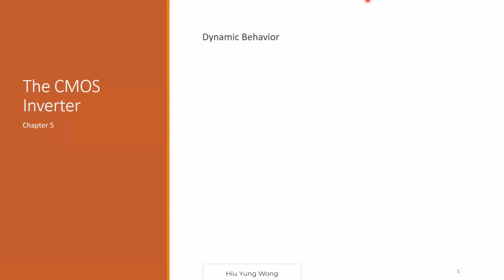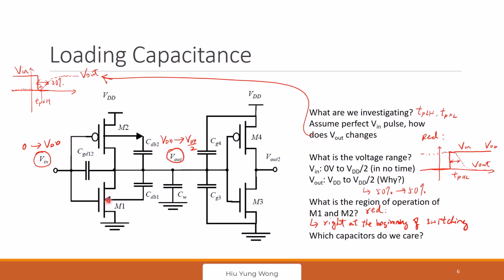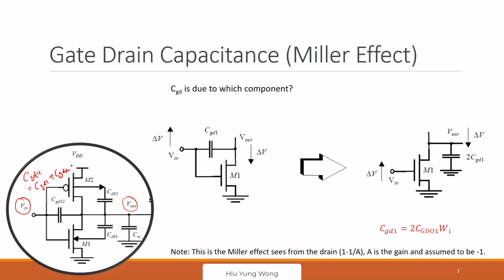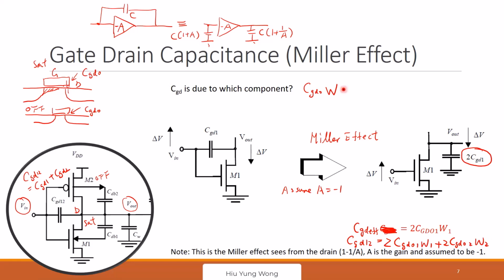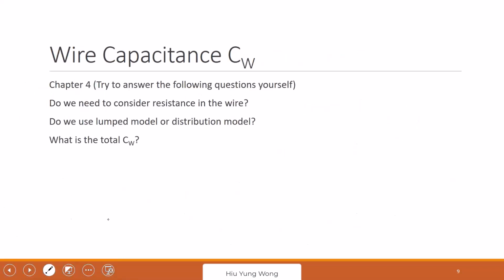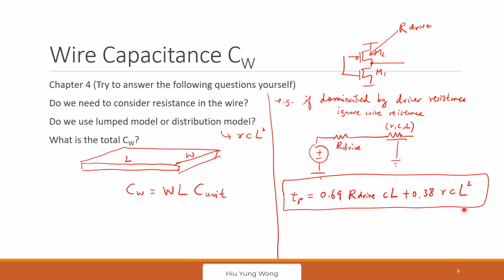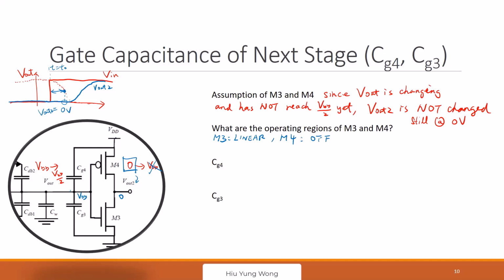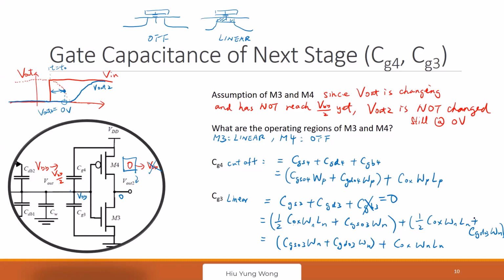L11-A Dynamic Behavior of CMOS Inverter: Capacitance and Miller Cap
How to find the capacitance for inverter switching?